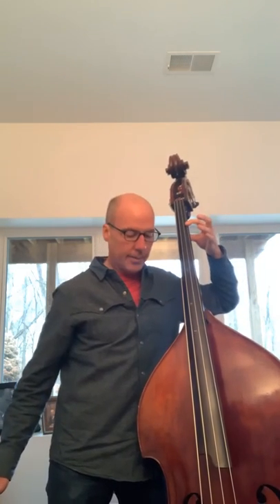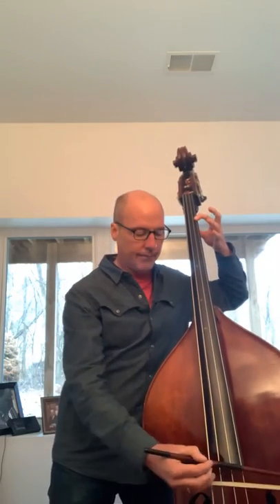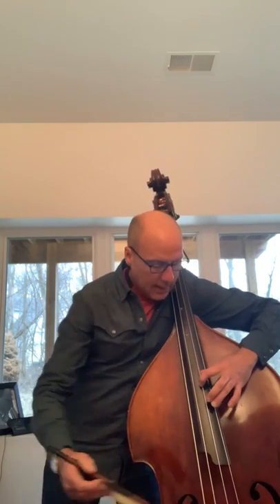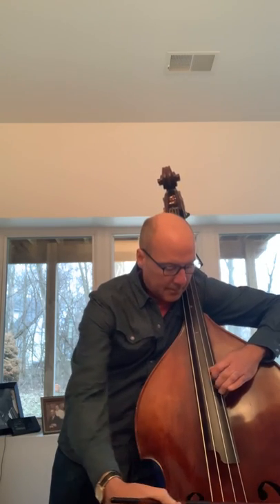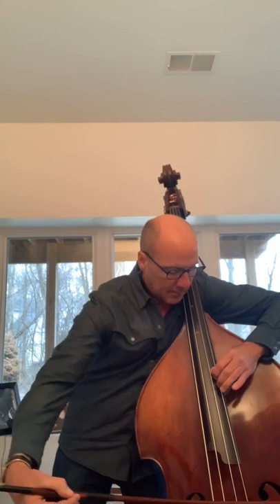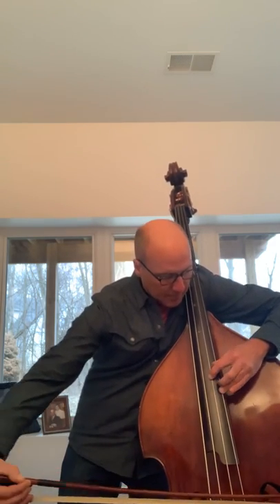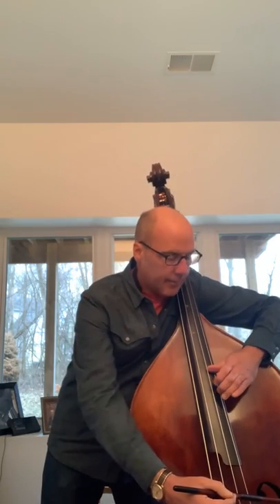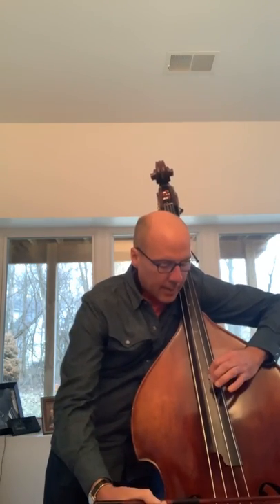Petracchi simplified higher technique #9 page 15